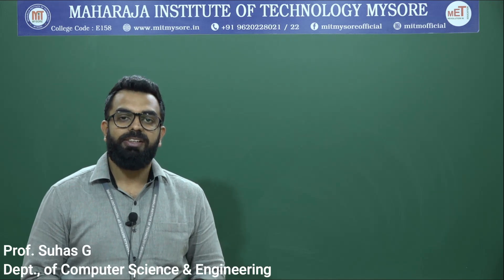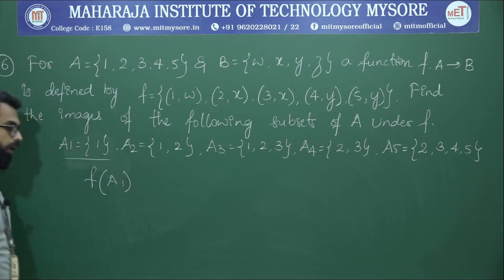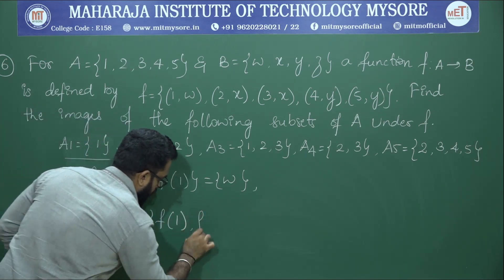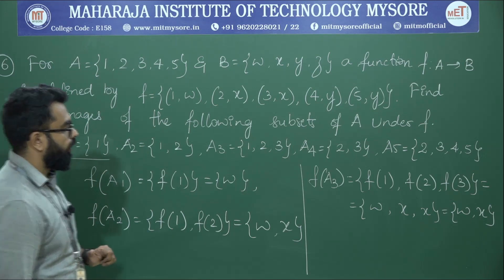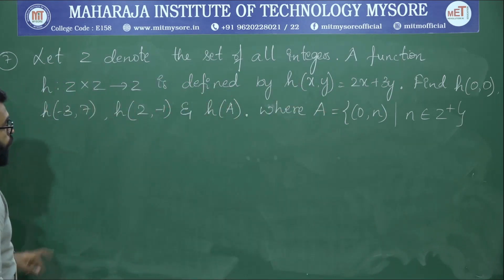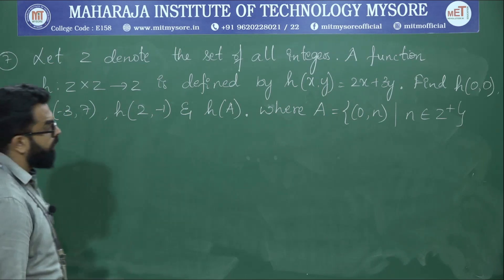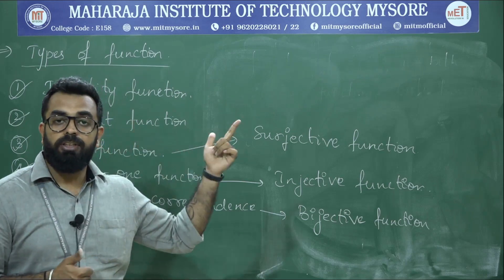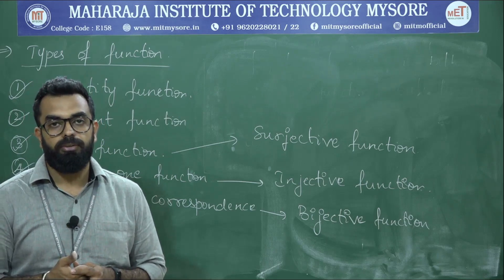Relations & Functions | 3rd Sem | CSE | Module-2 | Discrete Mathematical Structures | Session-5